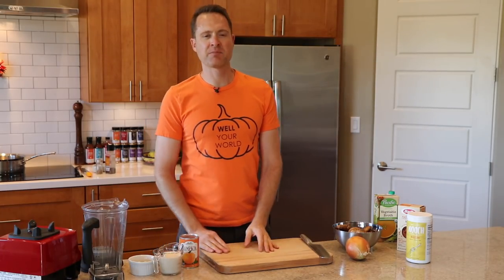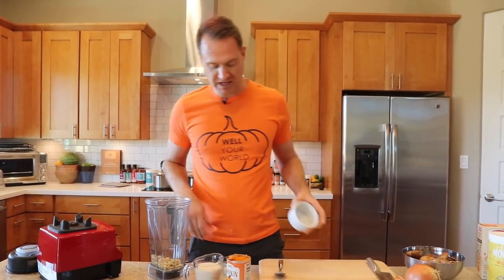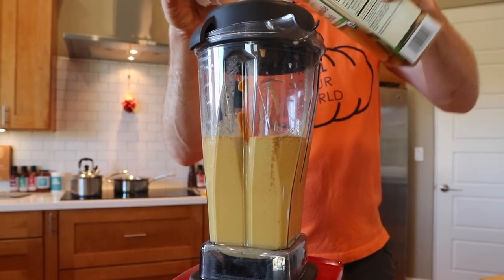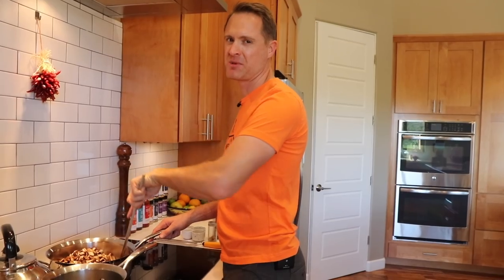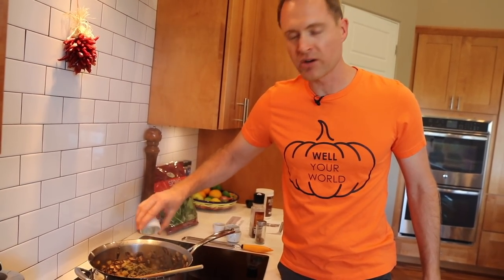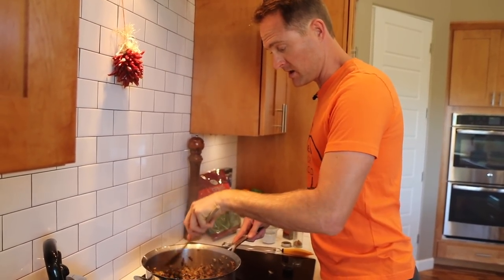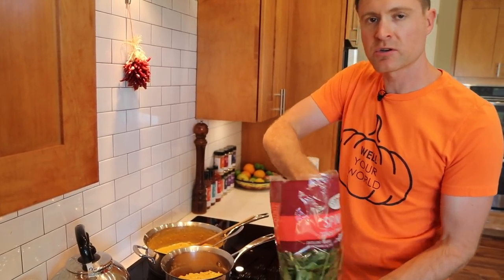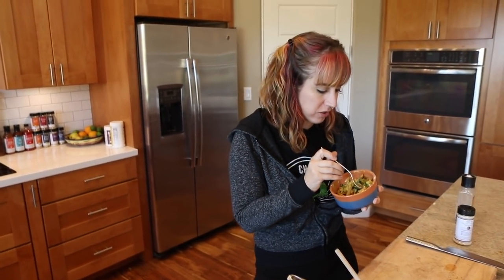Easy Vegan Pumpkin Alfredo: Our Fall Favorite | Oil Free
If you're looking for a creative way to use up that extra can of pumpkin pureé you bought, we've got you covered!  In this video we're making a creamy, dreamy Pumpkin Alfredo pasta dish packed with the savory Fall flavors you've been craving all year.